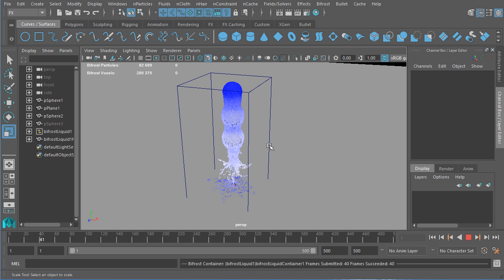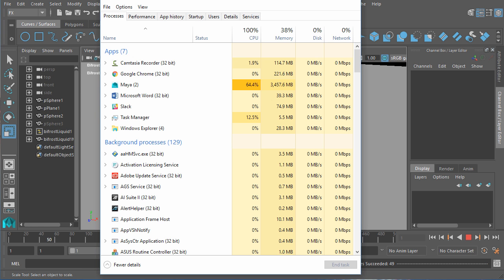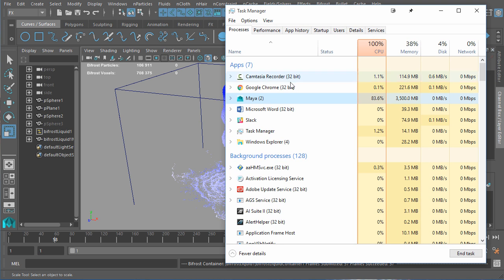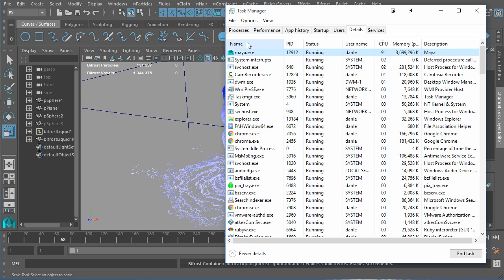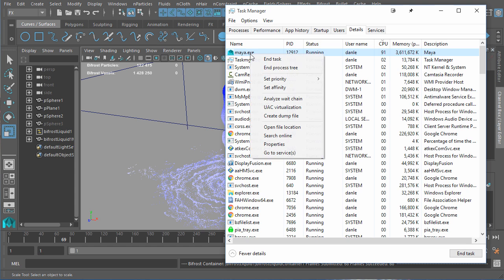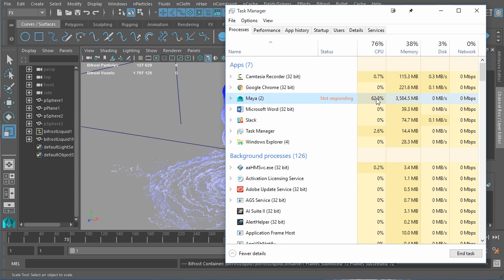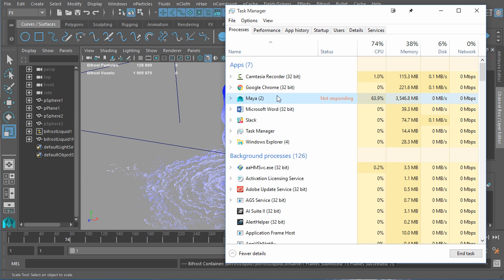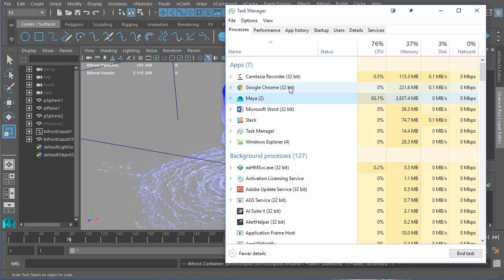How to use your computer while rendering or simulating in Maya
If your renders or simulations are slowing your computer down to a crawl, try this little trick to make your computer usable again without stopping or pausing the render.